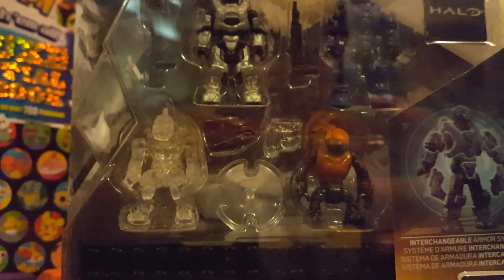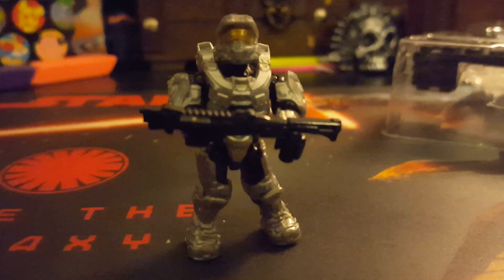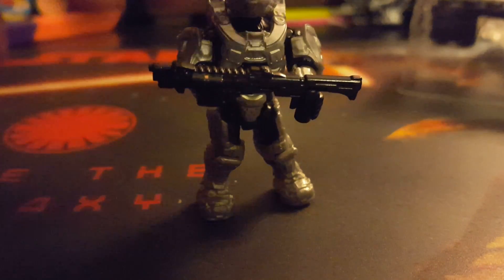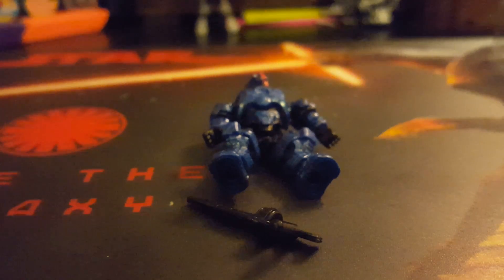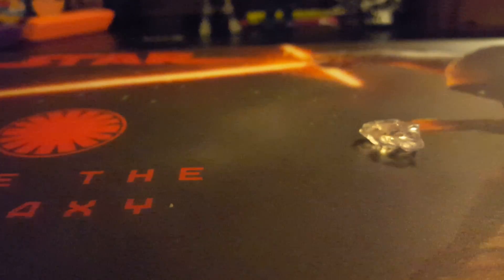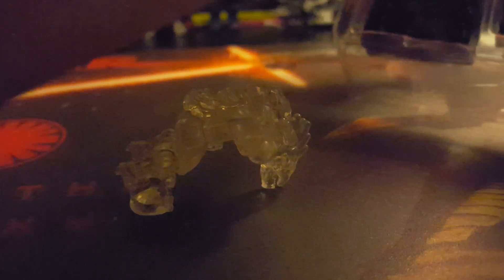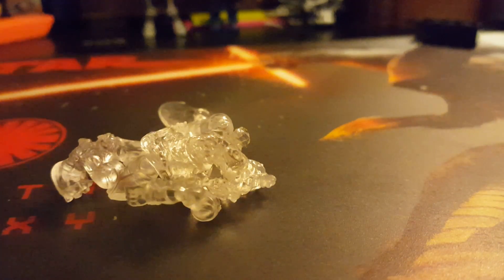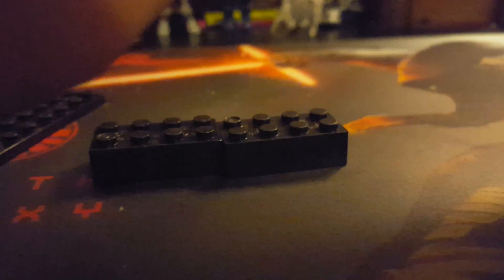Halo mega bocks toy reveiw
Duj4hdbhdhrndjjdjcucjrjrj